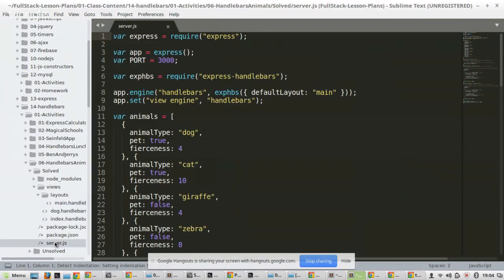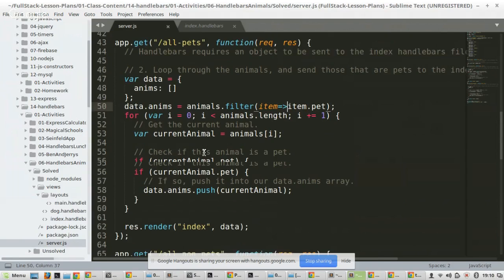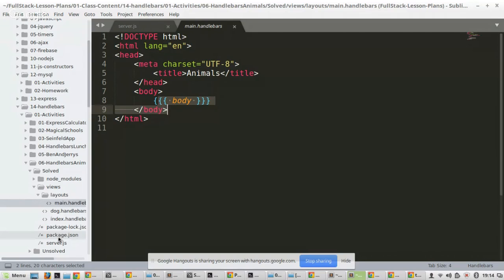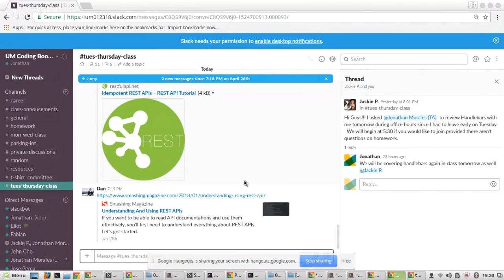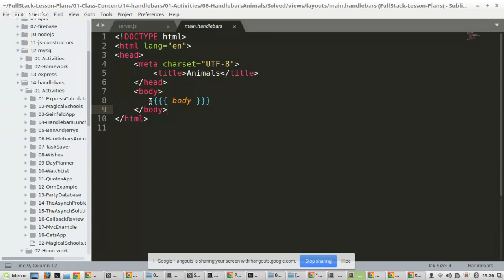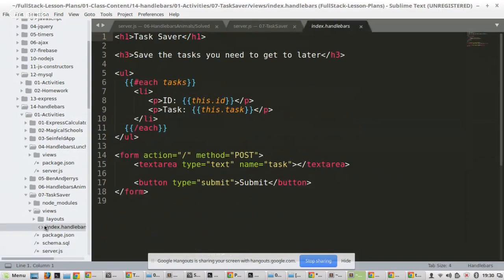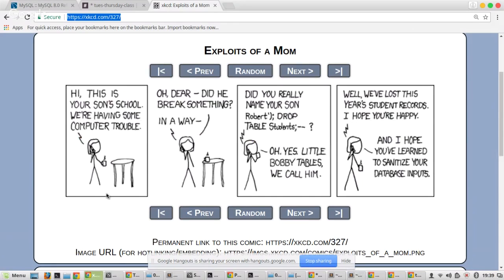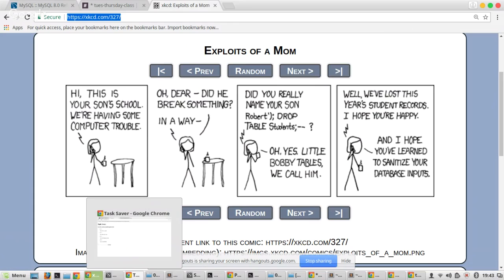mysql + handlebars part 2